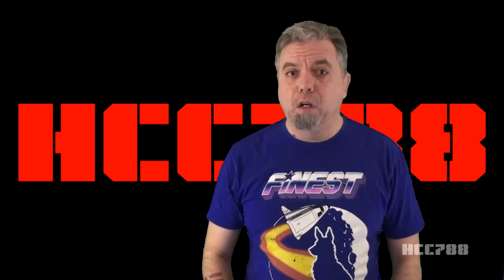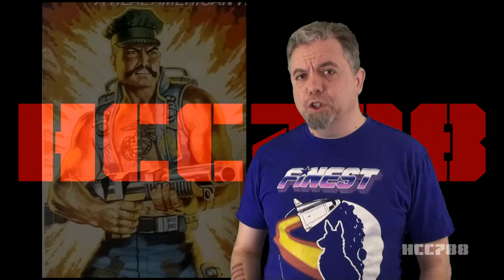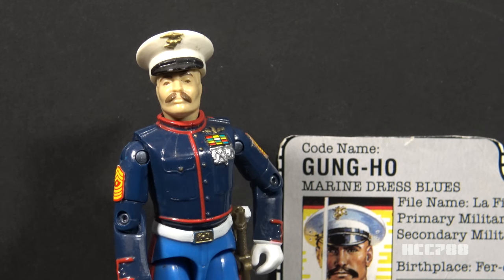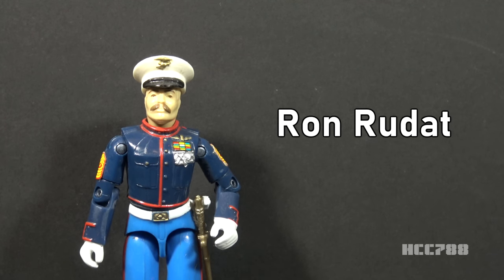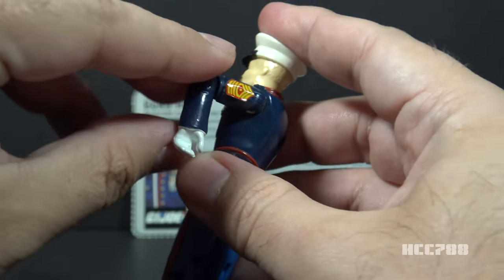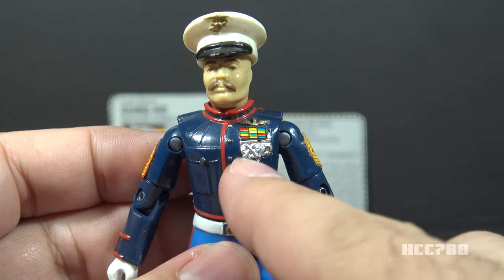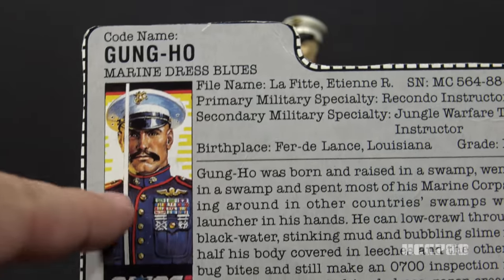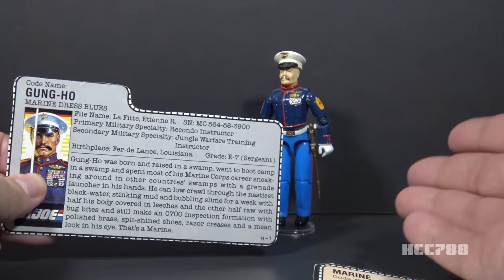HCC788 - GUNG-HO in Marine Dress Blues - Vintage G.I. Joe toy!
Visit HCC788.com

Human Resources and Organizational Management
Headquarters Marine Corps
THE USMC EMBLEM
About-the-Marine-Corps/Emblem/

Image:
By Capt Donna J. Neary, USMCR -
U.S.%20MARINE%20CORPS%20UNIFORM%20PLATES%201983.aspx,
Public Domain,

Marine Corps Uniform Regulations,
Marine Corps Order 1020.34H, 01 May 2018,
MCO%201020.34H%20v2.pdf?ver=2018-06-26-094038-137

noncommissioned_officer%27s_sword
Image:

"Marine Corps Female Dress Blue Uniform Could Become Same As Men’s"
KPBS, Beth Ford Roth, May 19, 2014,
marine-corps-female-dress-blue-uniform-men/

Images:
By Ipankonin - Vectorized from raster image, Public Domain,

Major Dad

G.I. Joe animated series produced by Sunbow

G.I. Joe comic book series published by Marvel Comics

Defiant art photo from 3DJoes.com

The Ultimate Guide to G.I. Joe, 3rd ed.,
Mark Bellomo, Krause Publications, 2018

Semper Fidelis
U.S. Marine Corps Band